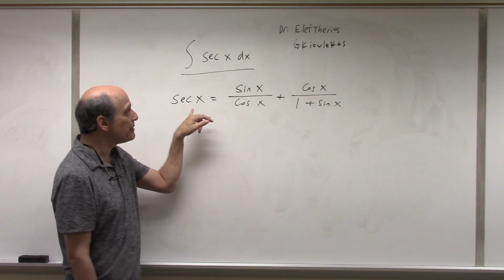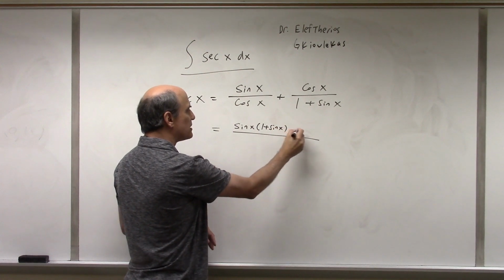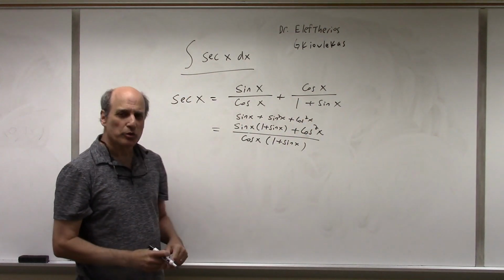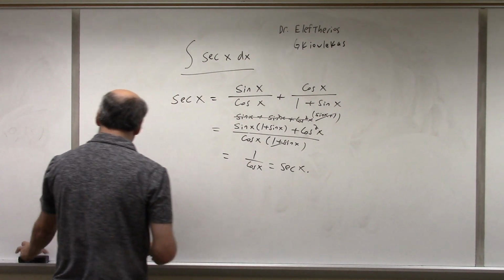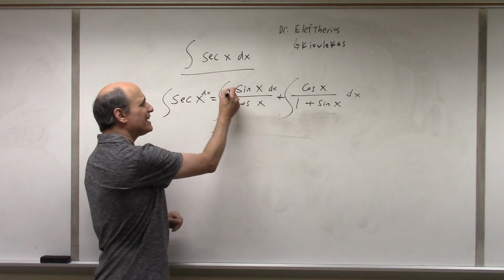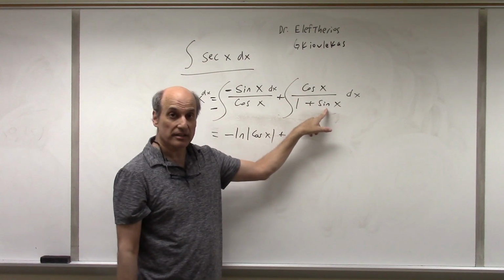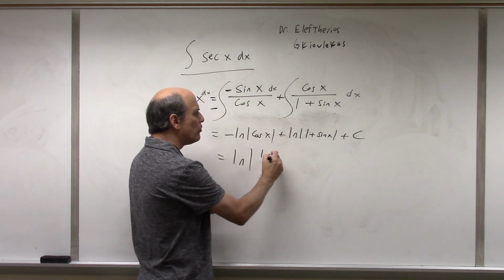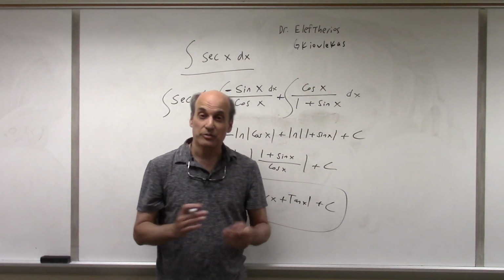Tricks of the Trade 8 : Integrating Secant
Bill and Matt discuss a novel approach to integrating the secant function based on the notes of Professor Eleftherios Gkioulekas of the University of Texas at Brownsville